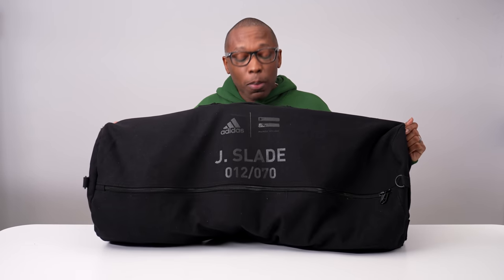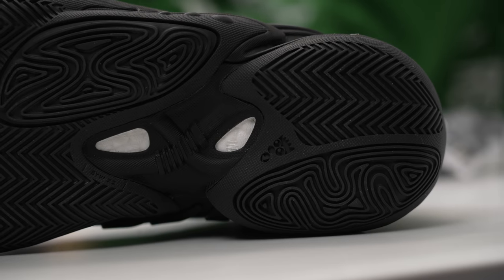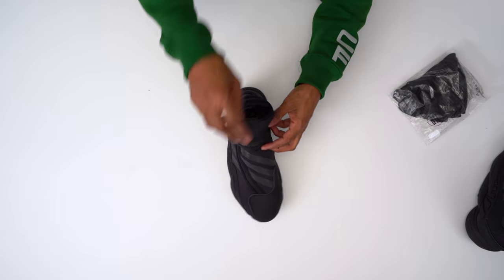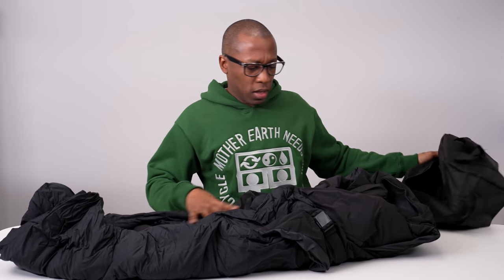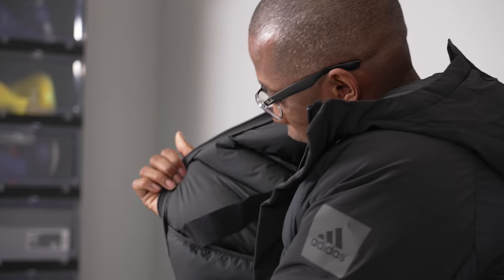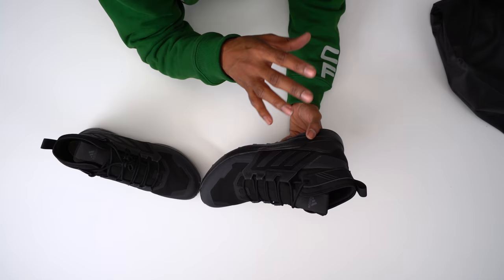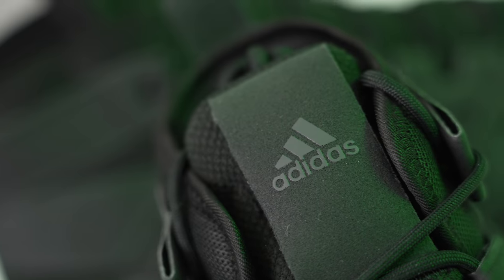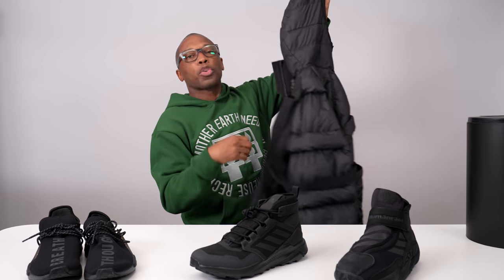adidas Mystery Sneaker Black Bag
Adidas has been doing some really great thing with their originals line and when it comes to their collaboration with Pharrell, they are really pushing ht limits. For this sneaker unboxing and review, they include 32 different pairs of sneakers plus a mystery product that I hav Eno idea how to use. Enjoy this unboxing of this Adidas Mystery Black Bag from Pharrell which includes Boost You Wear, some Gore Tex, and a few other items that I think you guys are really going to enjoy.

MY GEAR:
Main CAMERA;
2nd CAMERA;
3rd Camera;